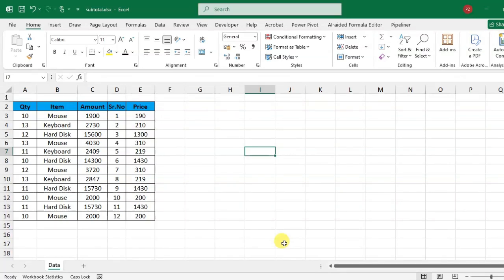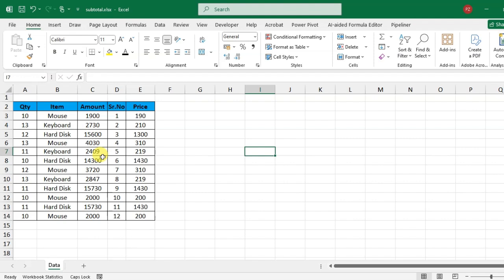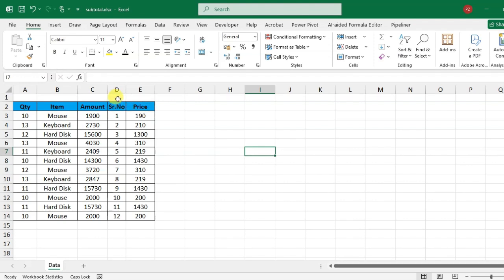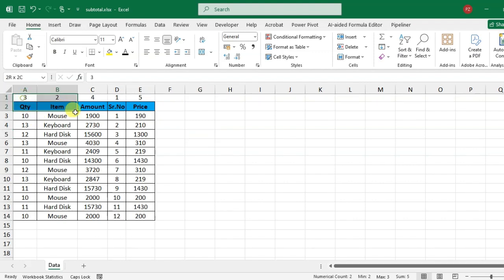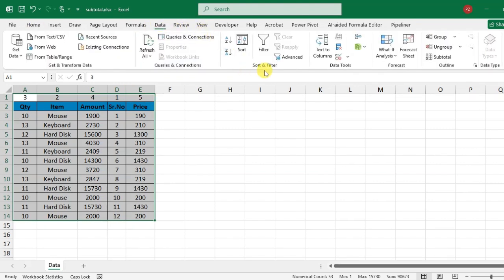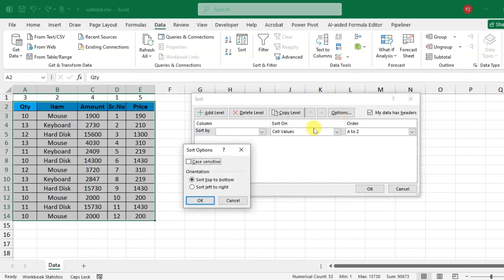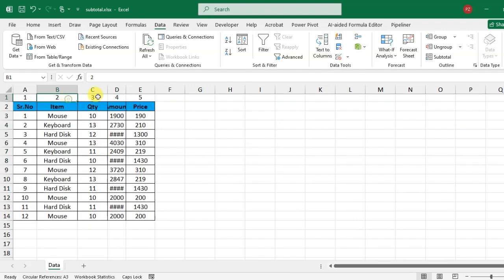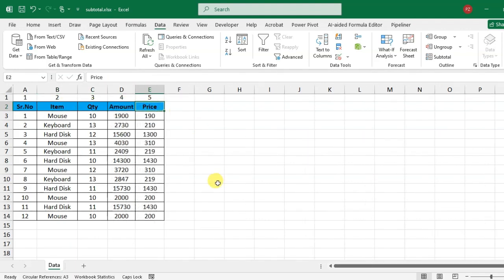How To Change Column Position In Excel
how to change column positions in Excel using a simple sorting method. This tutorial explains how to rearrange columns by assigning numbers, applying sorting options, and using the Sort Left to Right feature for quick adjustments.